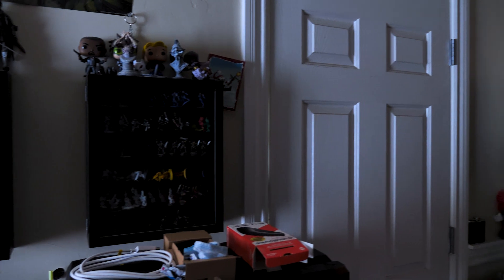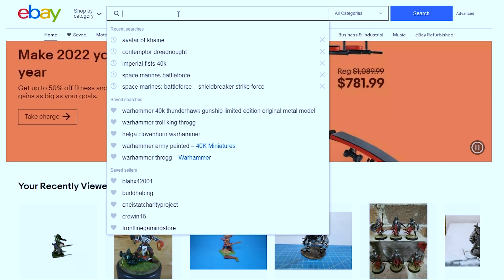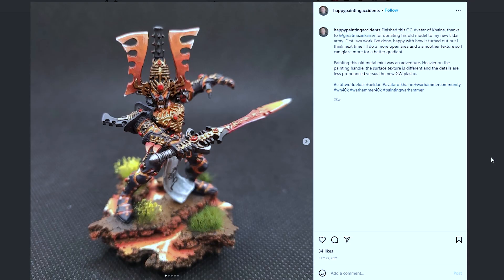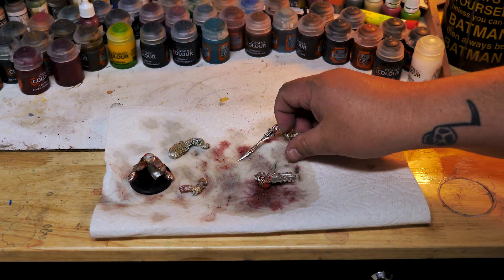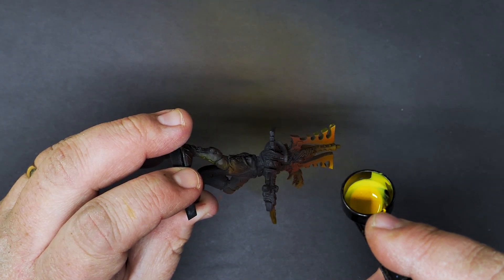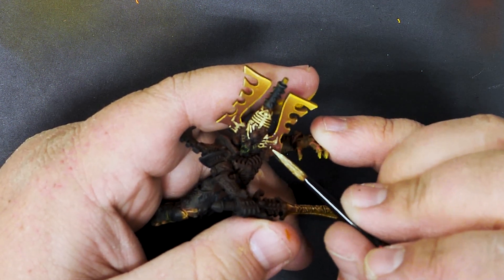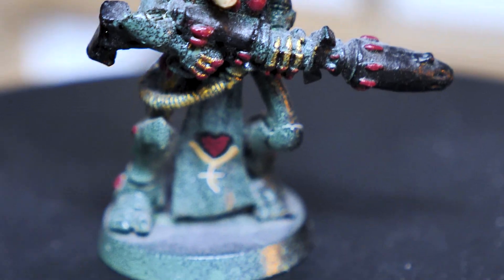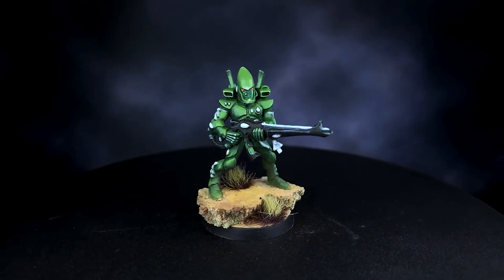My MOST EMBARRASSING eBay Warhammer Purchase!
I can't believe I got into this hobby almost 25 years ago. It seems like yesterday that I was picking up my first box of Eldar Guardians from a local hobby shop. Fast forward to nearly 25 years later and this week we will take a look at what is my absolute dumbest eBay Warhammer purchase to date, not that the models were bad, but man did I overpay! The auction was for a few squads of Eldar models from the late 90s and an Avatar of Khaine! I got into a crazy bidding war and just couldn't contain my emotion, I was pretty young at the time and didn't really think about the price if I'm being honest. In fact, I tried to justify it to my parents, saying these were special, and I got a good deal, which really didn't work, and they were a little upset. Of course looking back at it now and still owning the models just makes for a good story, but I felt bad about this purchase for quite a while, weird kid guilt, anyways...
We will be taking a look at the Avatar of Khaine today and seeing what can be done to bring it to a good place. I'm so excited to finally be done with this project and am very happy to share my results. I do hope you enjoy it as much as I do :)

This video was a fun one for me, lots of reminiscing about the good and bad of playing Warhammer when I was young. I eluded to quitting the hobby because of this model, and that's mostly the case. I was legitimately laughed at for this paint job by adult players back in the day, and some very not so nice things were said, so I told them to shove it and I quit buying models. It took me 20 years to come back to the hobby, and I am so glad that I did. I don't ever want to see that happen to anyone, and I will always do my best to encourage and lift up my fellow hobbyist'. I do feel like this hobby has gotten way better about things like that, although I still see room for improvement too. Either way, I hope we can make a positive impact on the hobby and have some fun together painting and playing wargames!

To share your own work and talk hobby please check out:
Facebook.com/ebayminiaturerescues

Shipping address:
Casey Alden
eBay Miniature Rescues
1050 N Hills Blvd. Unit #60602

1.
2.
3.
4.
5.
6.
7.